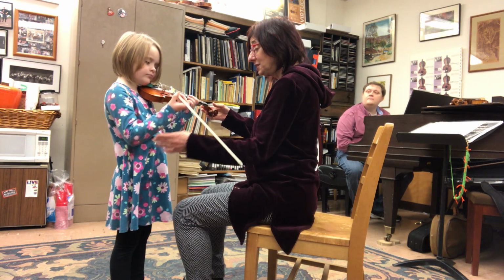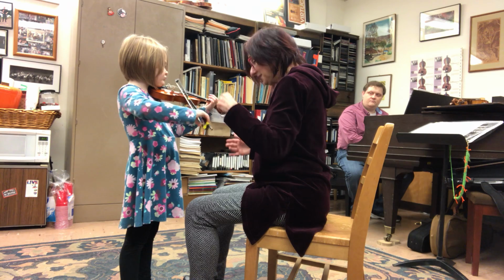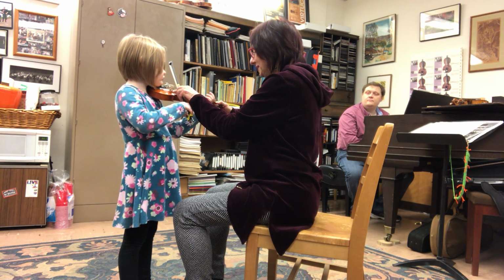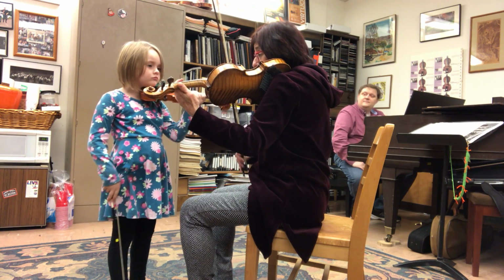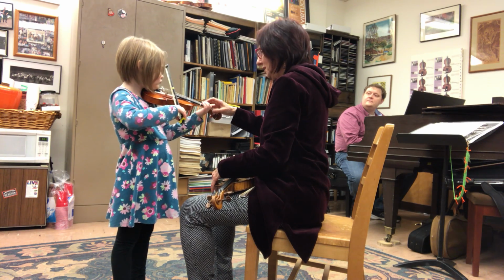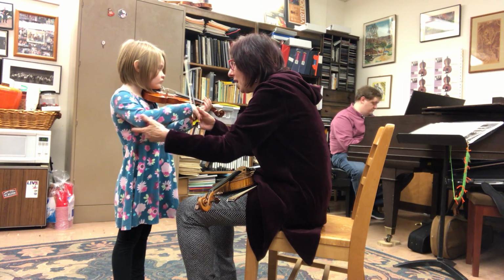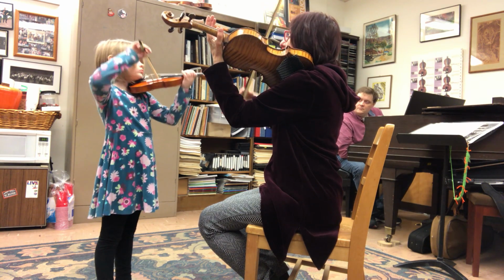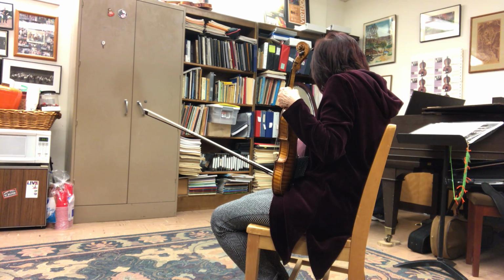Sadie Lesson 1-Spring Semester - The Beginner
We are back after the holiday vacation and moving right along.  Today, Sadie reviewed all of her pieces beginning with Go Tell Aunt Rhody. She is able to feel the vibrations of a clear tone through her hand and fingers. Thinking of expanding the bow and changing to the "normal" bow position next time. StringPedagogy.com has all the details.